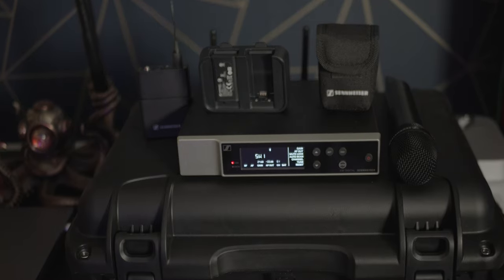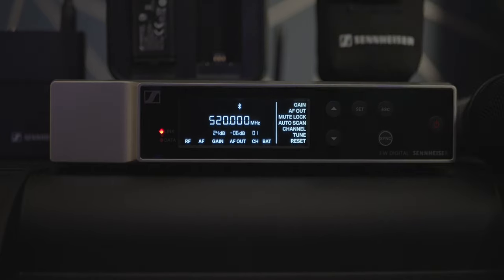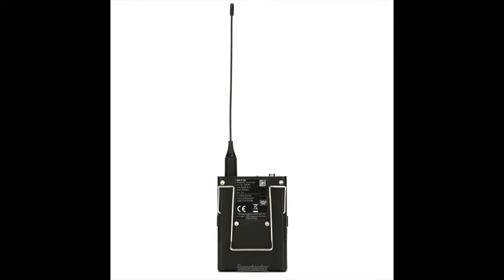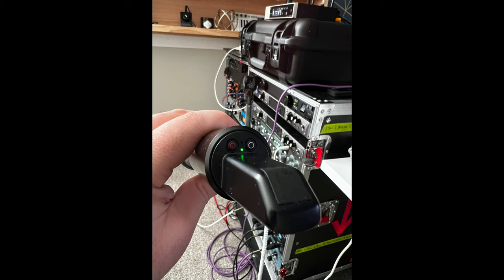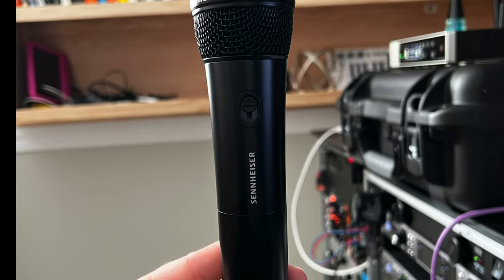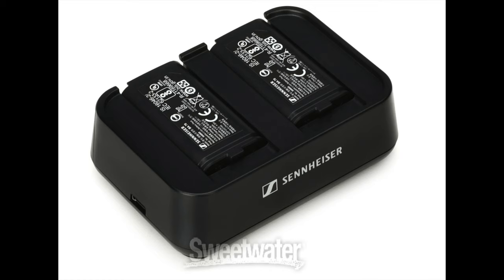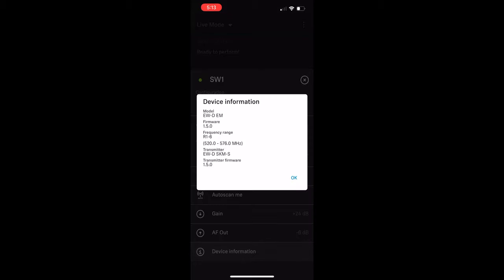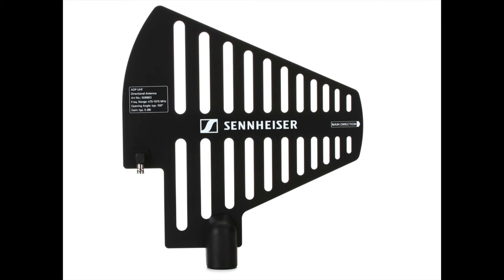Sennheiser Evolution Wireless Digital System - Overview and Walkthrough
Today we're looking at the @sennheiser Evolution Wireless Digital System.  Is this the best wireless system on the market for the money in 2022?

The new Sennheiser EWD or Evolution Wireless Digital systems are pretty amazing.  They have fantastic audio quality since they're digital, but they utilize standard RF wireless frequency ranges so you can use a few systems or dozens of systems with ease.

In this video I talk about my general impressions on the system as well as the build quality and general feature sets.  Then, we take a look at the products and accessories from the Evolution Wireless Digital line and I show you the Sennheiser EW-D Smart Assist iOS app as well.

Gear We Talked About In The Video:
Sennheiser EW-D 835-S Handheld Wireless Sys.

Table of Contents:
Intro 00:00
Sennheiser EW-D System 01:01
EW-D Receiver 02:56
EW-D SK Bodypack Transmitter 05:09
EW-D SKM Handheld Transmitter 06:02
EW-D Modular Capsule Design 07:32
EW-D Lithium Ion Charging? 08:32
Evolution Wireless Digital Smart Assist 09:18
Antenna Distribution System 10:17
Wrap-Up 11:18

Special thanks to Techrep Marketing as well.